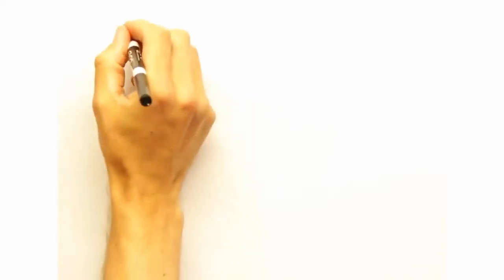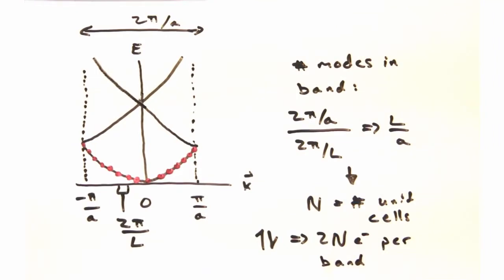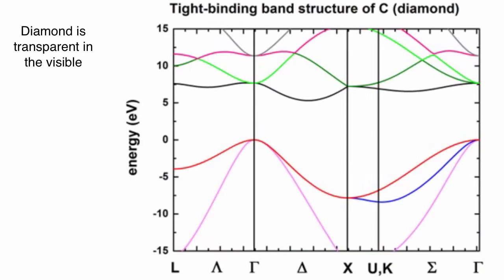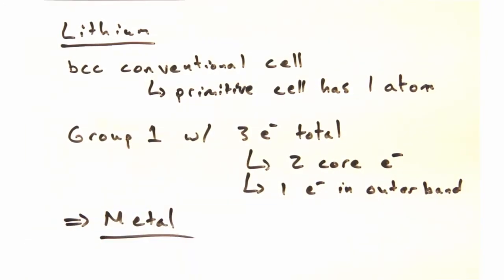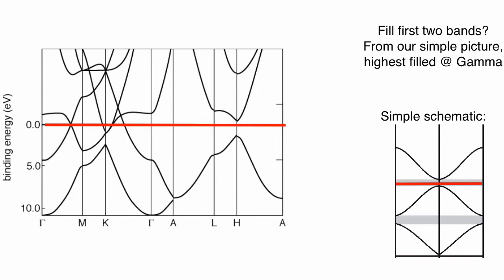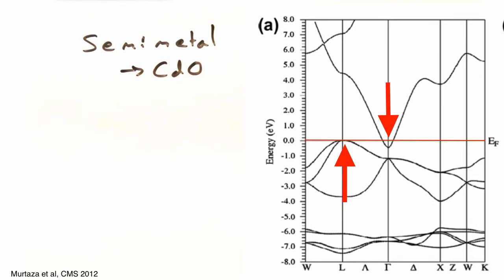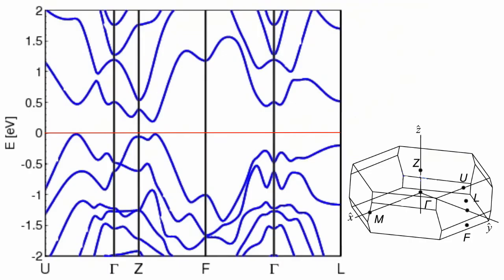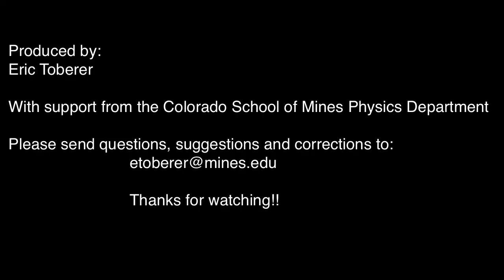Solid State Physics in a Nutshell: Topic 9-3: Band Structures of Metals and Insulators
In this video we introduce metals, semi metals, semiconductors and insulators. We also go through classifying these materials, especially using experimentally obtained dispersion diagrams.